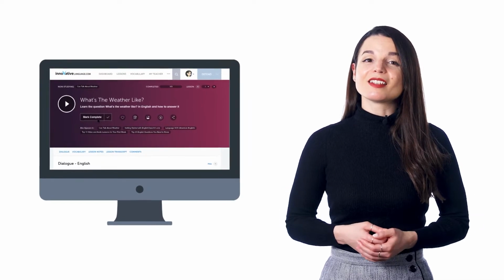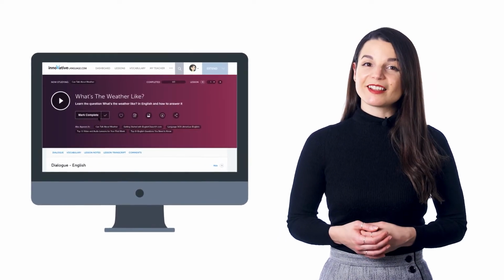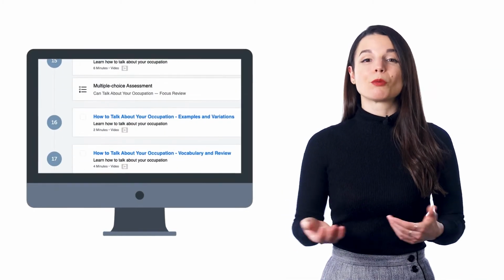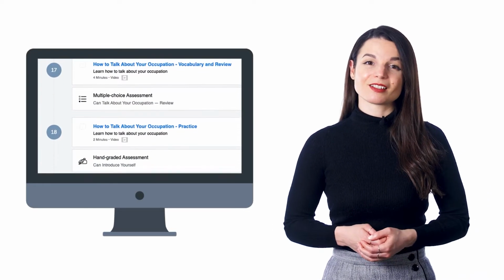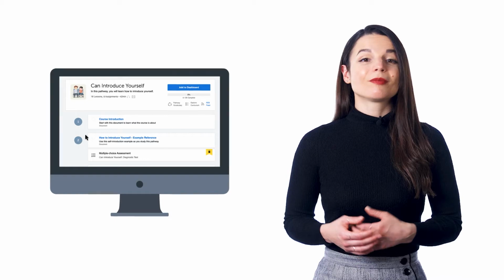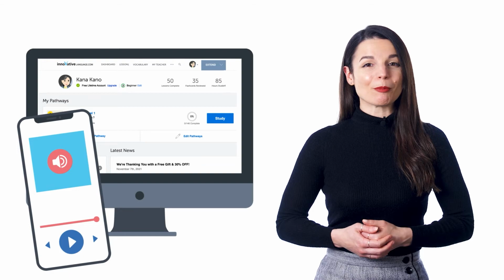How to Learn Danish Fast with Audio & Video Lessons (4 Tricks Inside)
← Click here to sign up and increase your Danish fluency with the best audio and video lessons.

In this video you will discover how to use our audio and video lessons to increase your Danish fluency.

You can immerse yourself in conversations listen to them as much as you want like you would music and start understanding and speaking more of Danish.